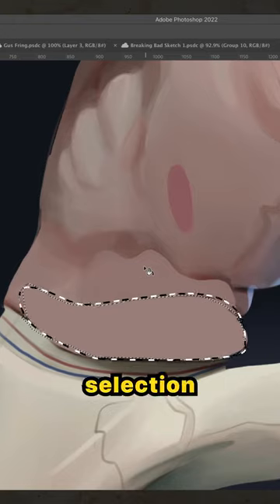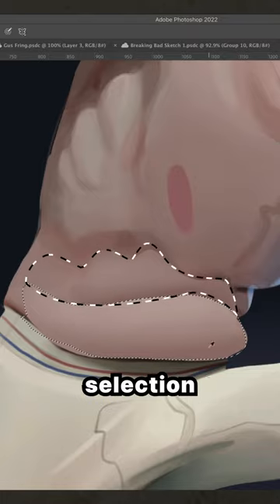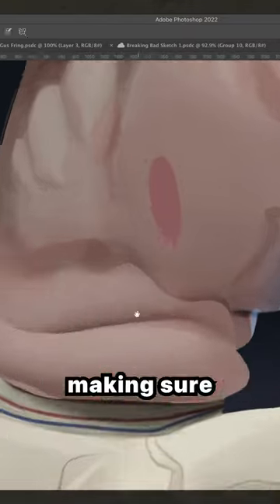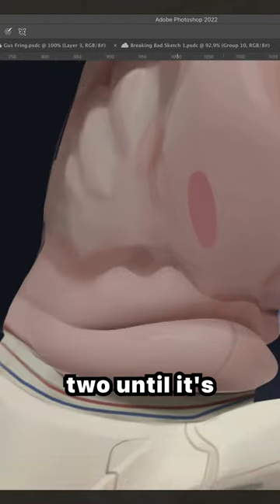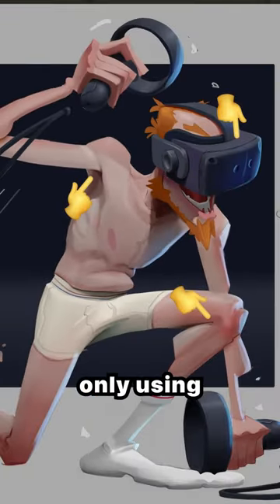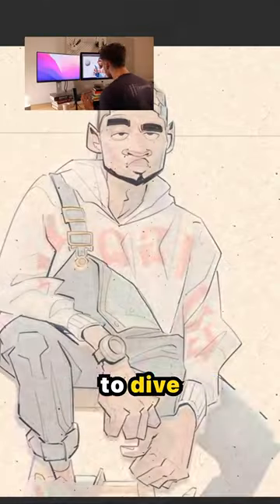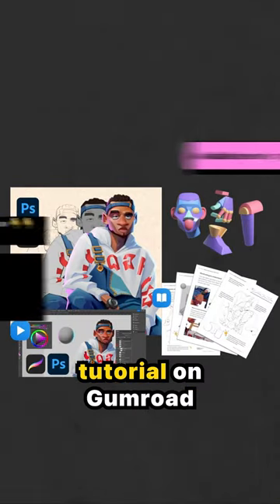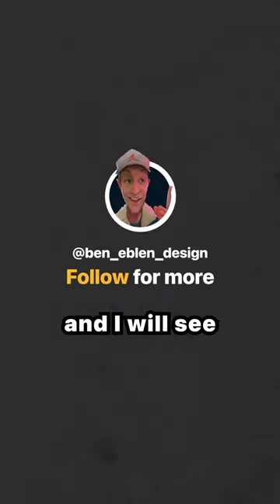Painting Creases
They’re a lot of fun and can really bring a... ‘3D ness’? to a character or object when done correctly.
There’s really not a whole lot to them, and I think about them just like most other objects in the scene.
The key things I take into account are...
- The light source (type and intensity)
- The planes of the object
- What type of material the object is (how rough, smooth/reflective is it?)
Once I started to break down my thinking when it came to painting most things (including creases) into these steps, things became a lot more manageable and I started throwing creases here there and everywhere (maybe even a little too much 😌)
A great way to quickly describe some more defined forms is to use the selection tool (in your software of choice) to outline the main shape you want to define and focus on getting that shape to feel accurate.
Then invert that selection (just google how to do that in your painting software, there’s almost certainly a way to) (cmd/shift/ i for photoshop) and do the same for the inverted selection.
This leaves a really crisp line between the forms.
You can always mess around with it and go more painterly if you’d like.
This is a real time-saver for me.
p.s. there brush I used was the ‘soft round’ in @ahmedaldoori_art ‘s photoshop brush pack (free on his Gumroad I believe).
Now go out there and paint some beautiful creases!
As always, stay consistent, use references, have fun with it and remember, it’s only pixels baybee! 🕺✏️

📚✍️ Get your learn on with my latest 8+ hour walkthrough tutorial on stylizing a character from scratch (+ a ton of other goodies like a 40+page field guide companion and 3D model study guides)